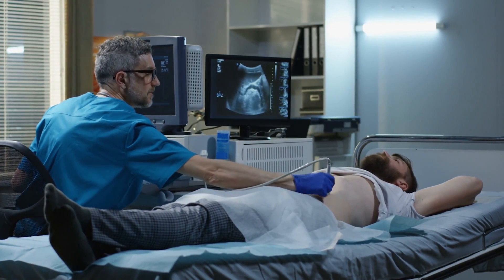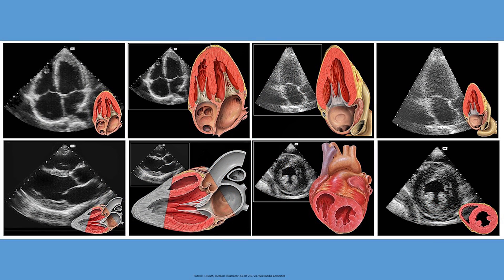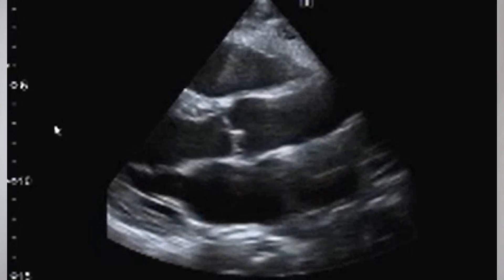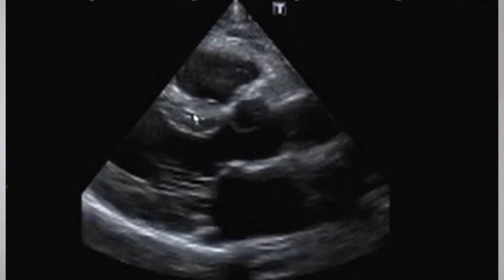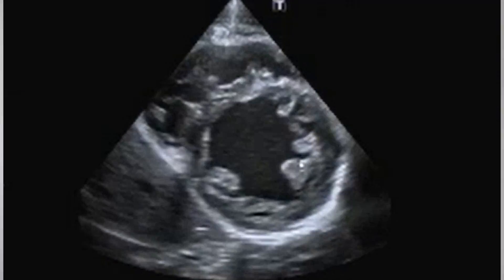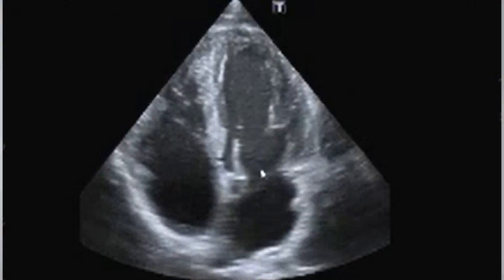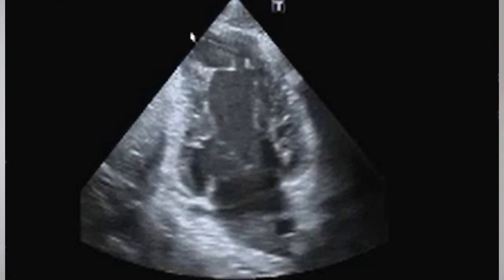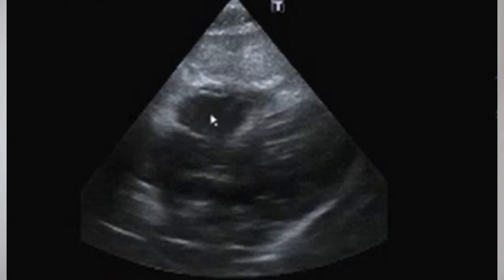Echocardiogram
In this video I discuss the Echocardiogram, which is the ultrasound scan of the heart. This is a very common and routine cardiac test that is performed regularly on patients with heart disease to evaluate the heart anatomy and heart function. It is often used as a first-line cardiac imaging modality, owing to its wide availability and non-invasiveness and lack of radiation exposure.